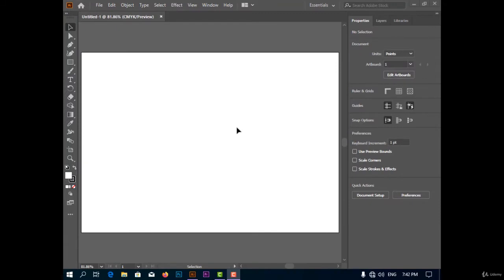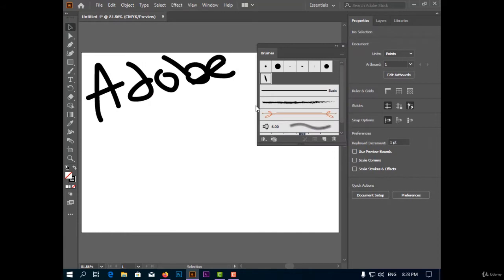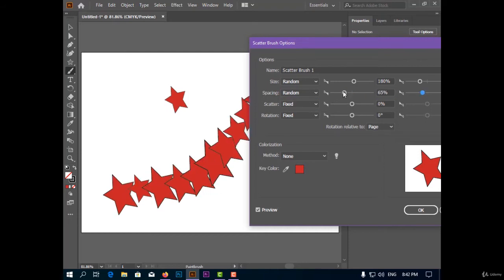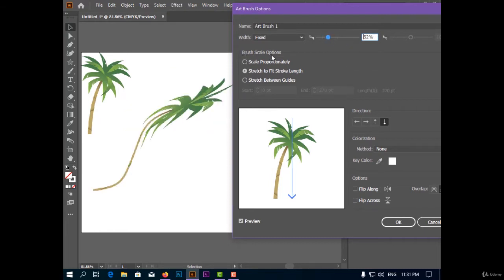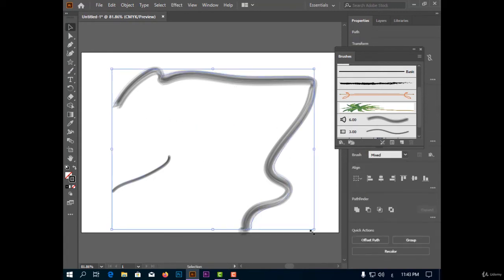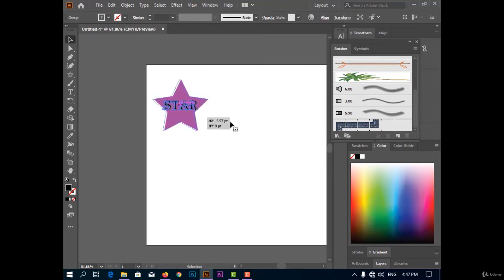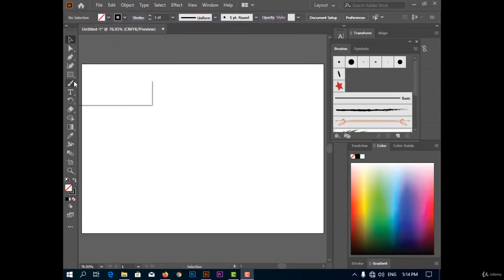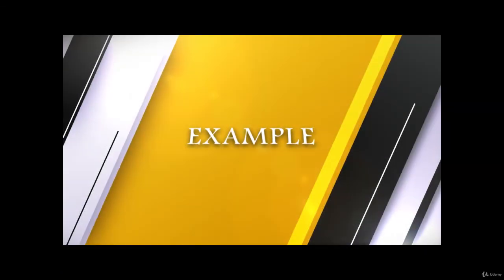5 Brushes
This course is specially prepared for anyone interested in the field of design and creativity. Whatever yours level beginner or professional .At the end of this course, you will be able to convert any idea into a successful design, and you will learn many skills, secrets, and abbreviations and will have an opportunity to enter the designers work market.

Selecting tools
Drawing Opened shapes
Drawing with pen tool
Making Graphs
Making 3D designs
Adding shadow
Designing logos
Designing posters
Making Spiro graphs
Who this course is for:
Anyone interested in designing and working on Illustrator program